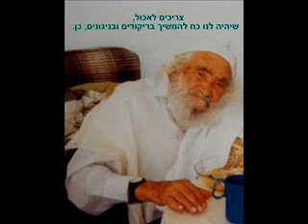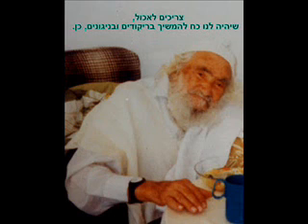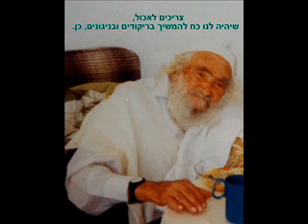ibei hanachal blossoms ot spring sung prt8